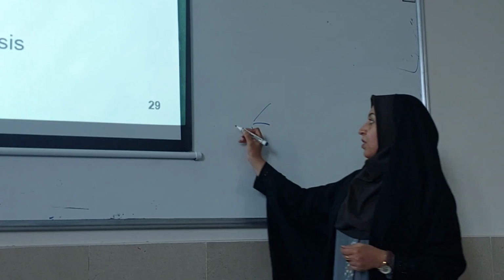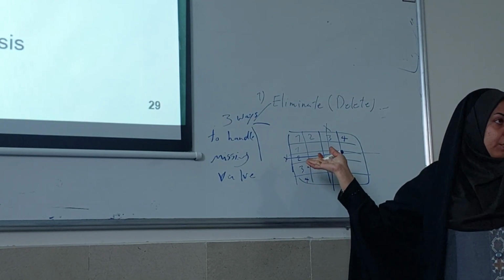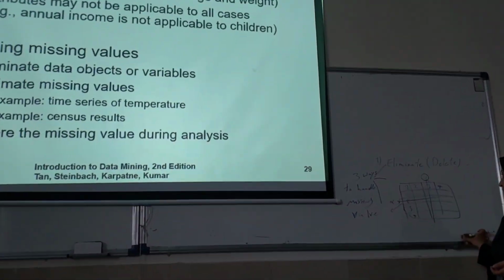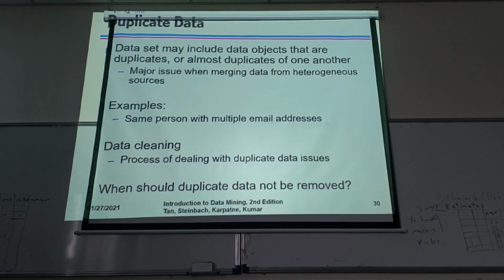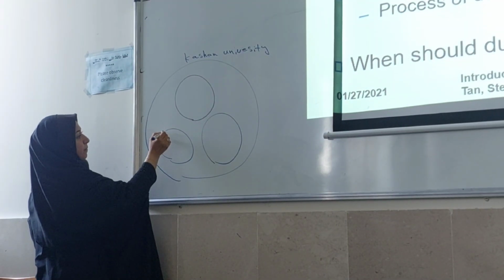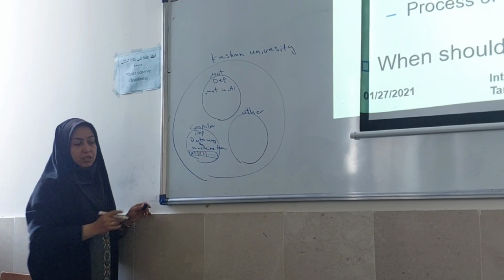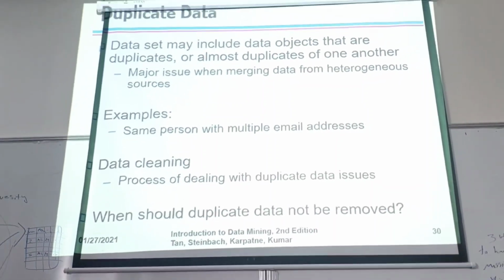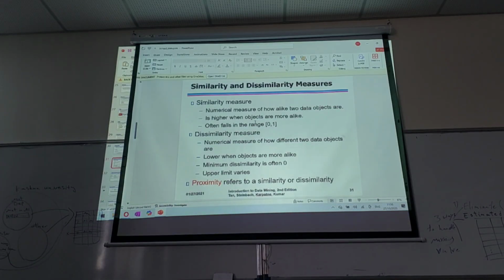video 2025 11 02 09 20 43